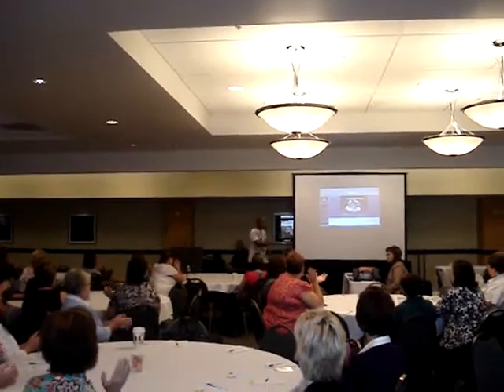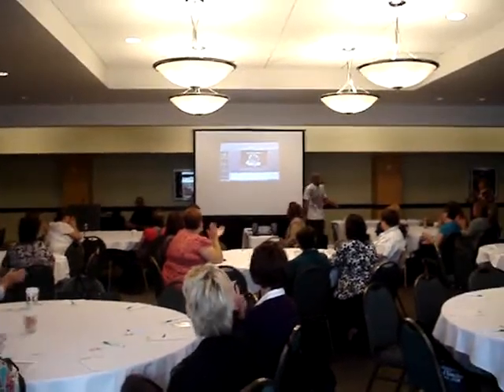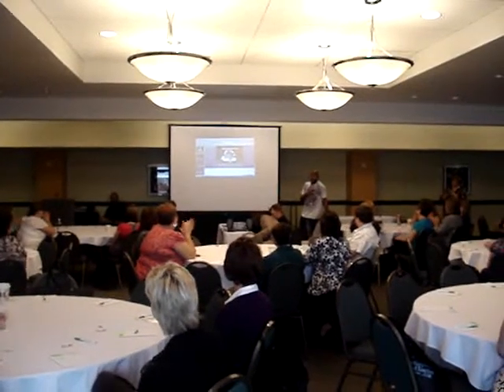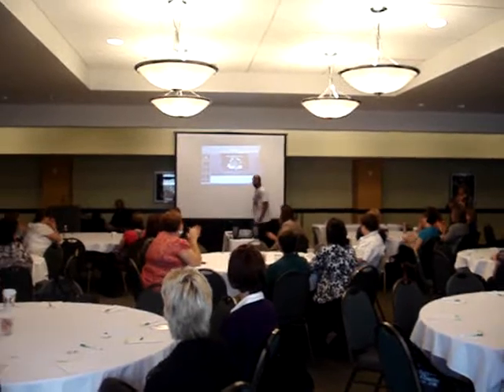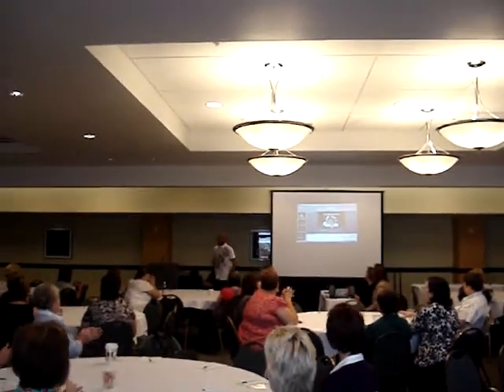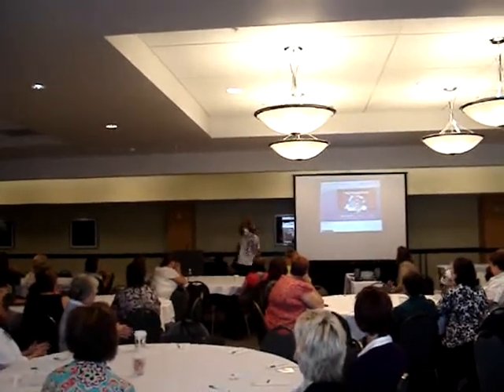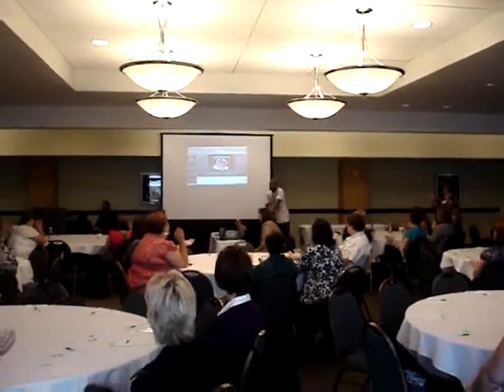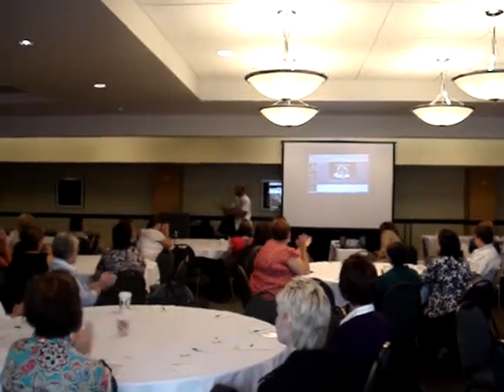B Liggy's Debut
B. Liggy is a motivational educator in Austin, TX. This is B Liggy's first performance. It was in San Antonio, TX at the TAKS Return 2009 Teacher Conference. Teachers from all over Texas got a lesson on the process of photosynthesis. Watch them jam out and get schooled...B Liggy style! The Science Samurai album drops in September! Check the website for details!